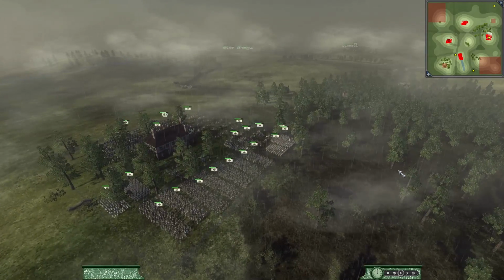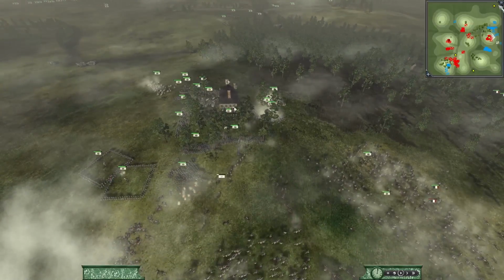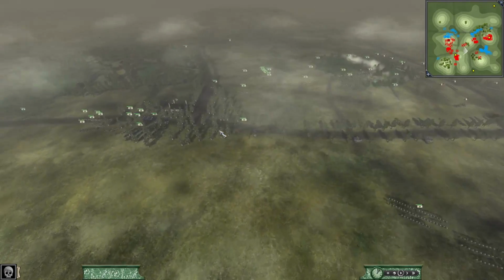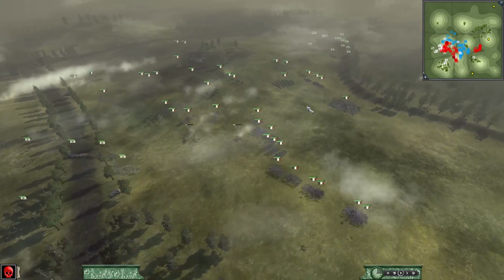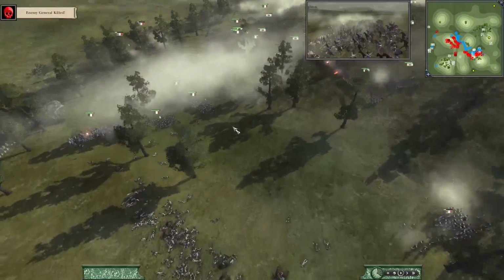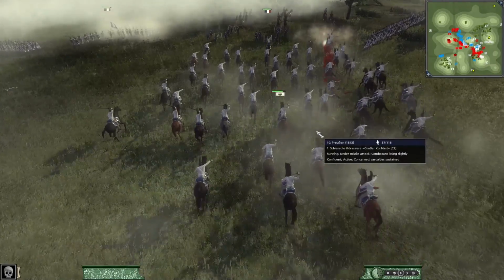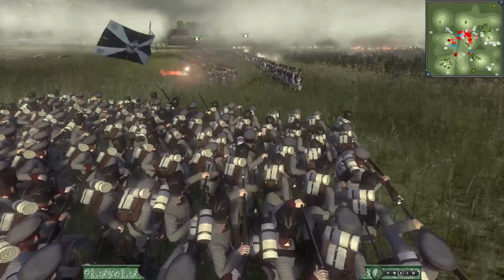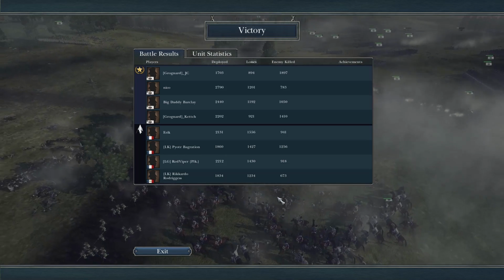Great French Hill Assault - Napoleonic Total War 3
We are back with another Napoleonic Total War 3 videos as the French try and break the Prussian hill defenses. This is a 4 vs 4 online battle on a frankly amazing map.

Big thanks to RegimentsTyp for letting me use his screenshots for the thumbnail.